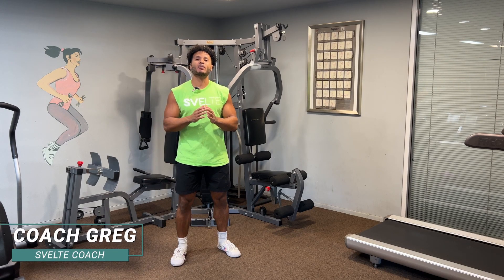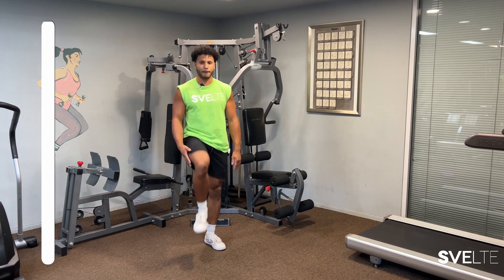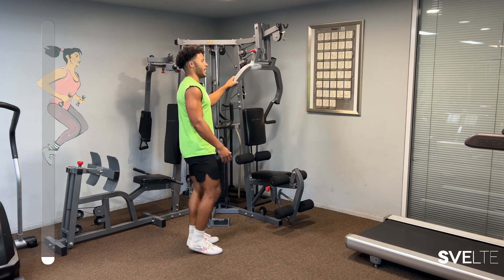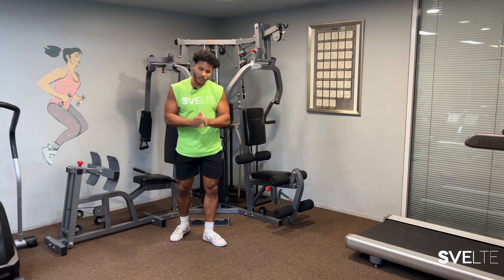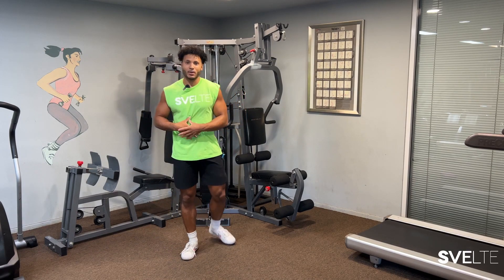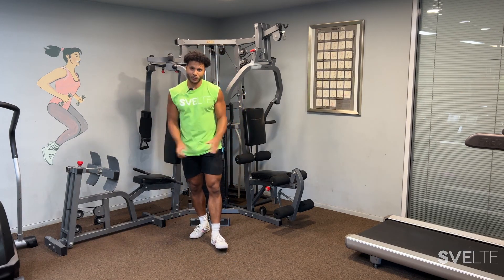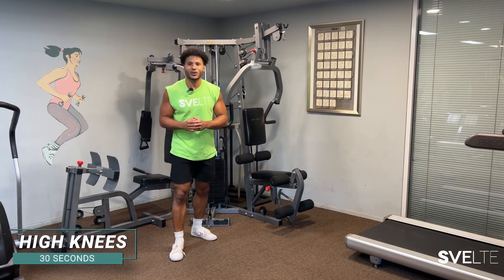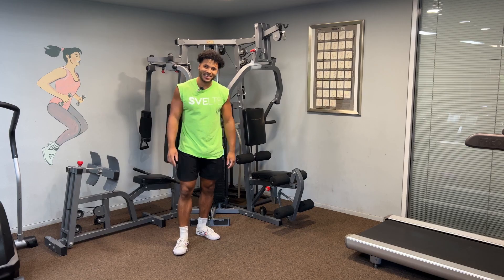Strengthen Your Core With These Standing Exercises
It's Coach Greg here with a standing core strength builder  you can do at home! 💯
Today’s exercise is all about toning your abs 💪💪💪
This workout is great for those of you with busy schedules, who need something effective you can do at home…⁣⁣